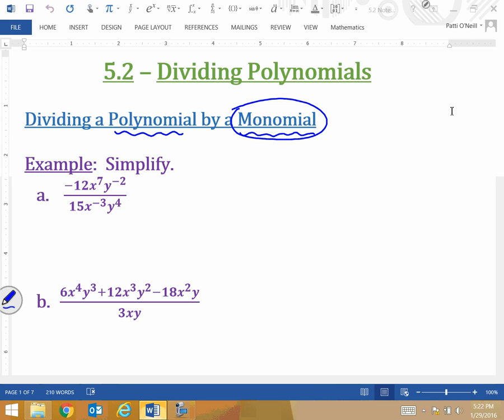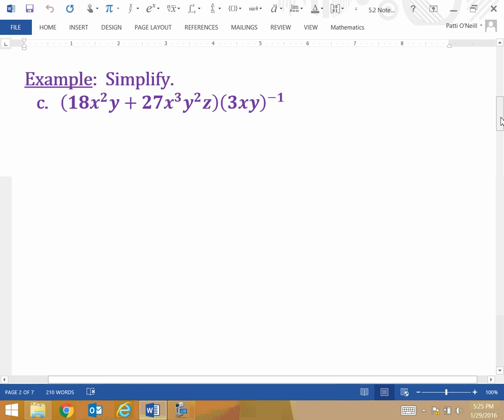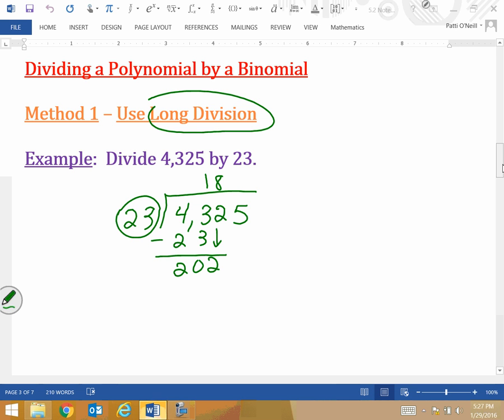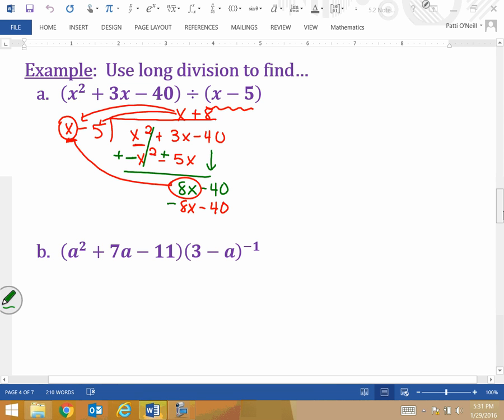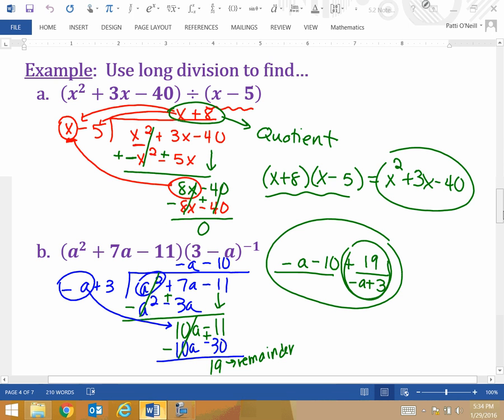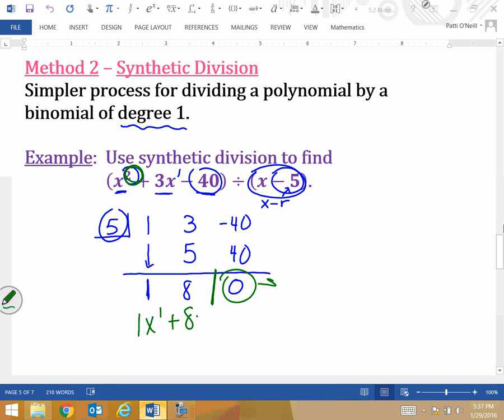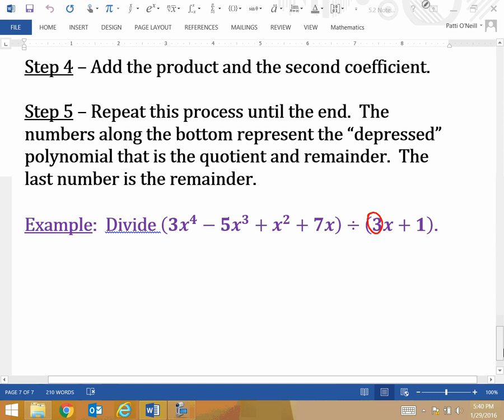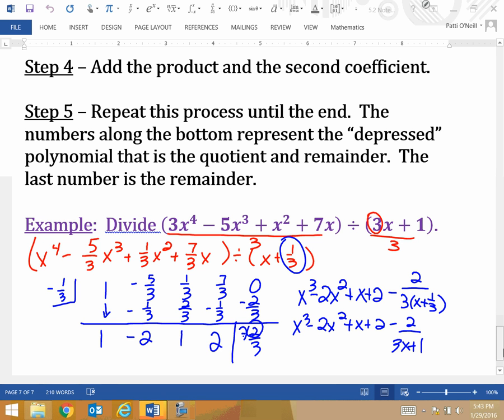5 2 Video Dividing with Polynomials